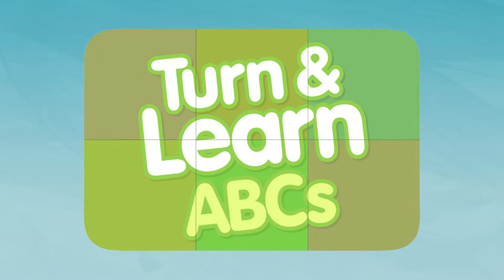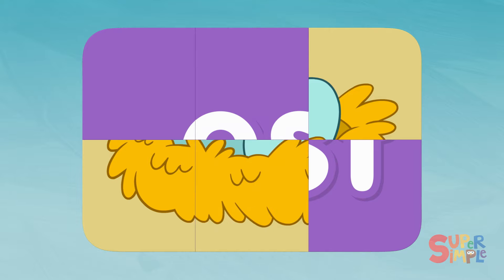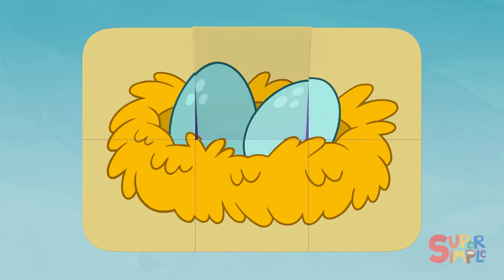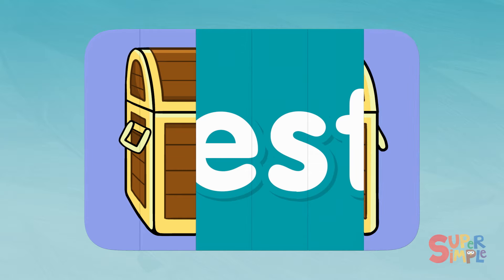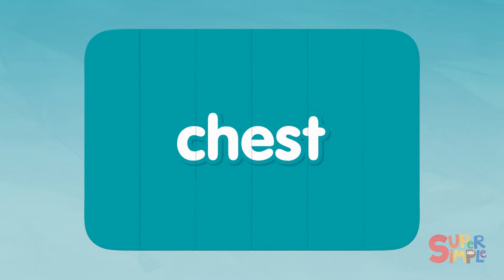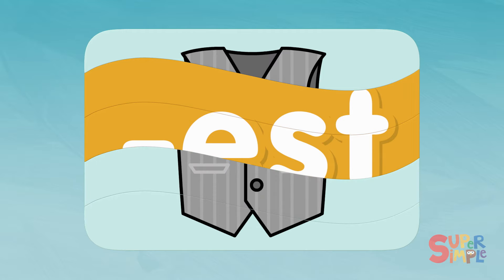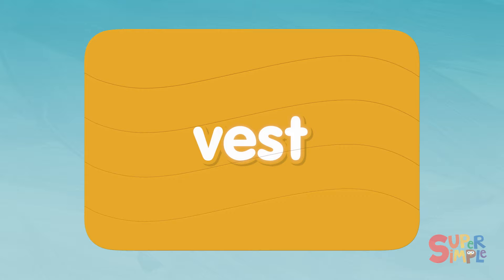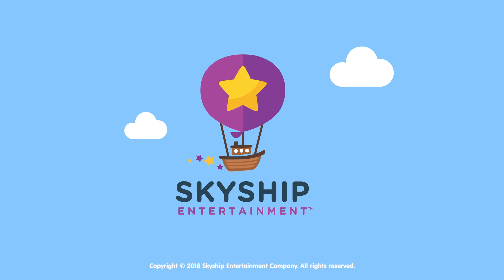How to read words in the “est” Word Family with Turn & Learn ABCs!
Find out what's behind these Turn & Learn ABCs tiles and learn words in the “est” word family! Some of the words found in the "-est" word family are best, pest, and west. A word family is a collection of words that share a common letter and sound feature.